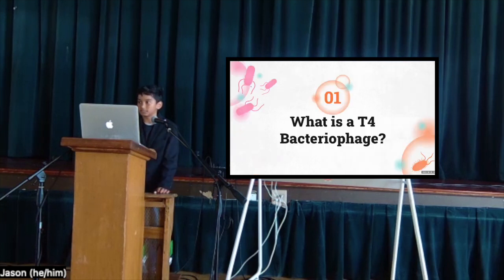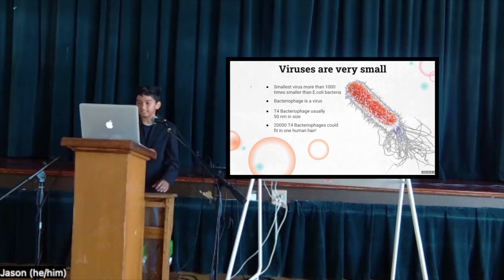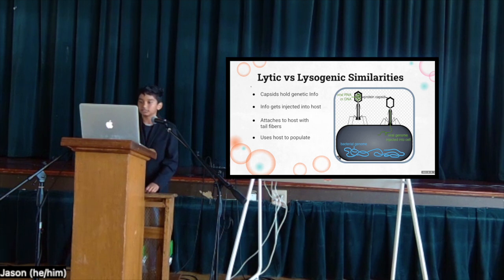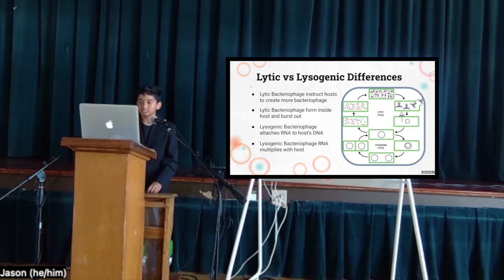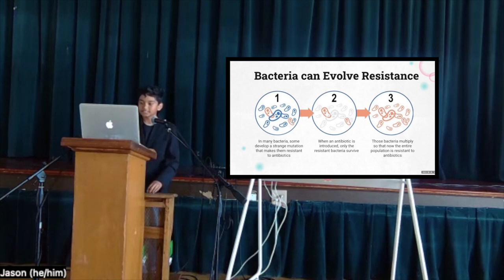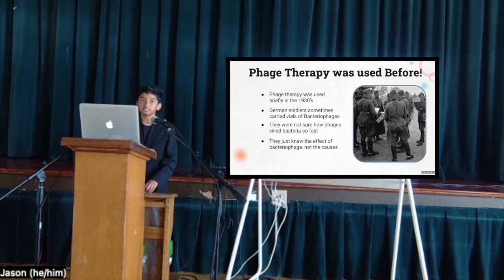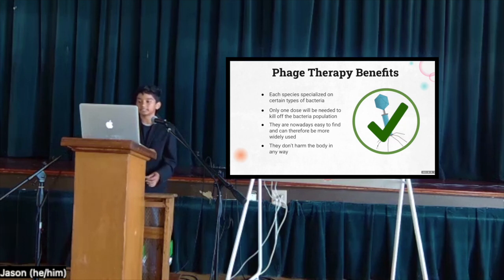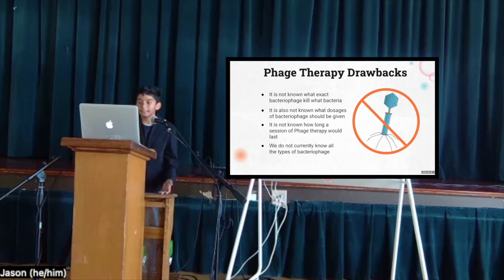Will Bacteriophage and Phase Therapy save us from antibiotic resistant Superbacteria?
This was my 6th grade passion project presentation about Lytic Bacteriophage and Phage Therapy - a potential solution to fighting superbugs that could saves millions of lives!